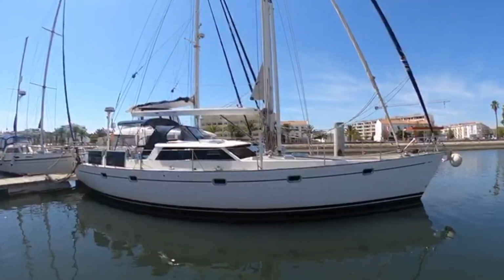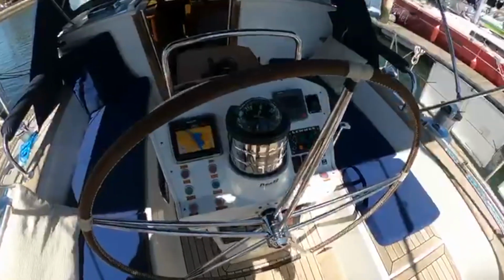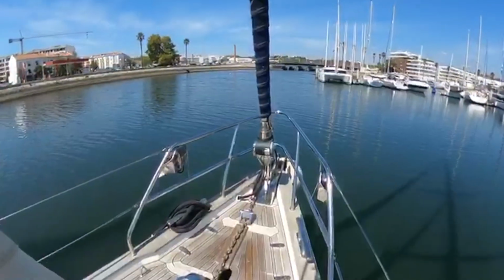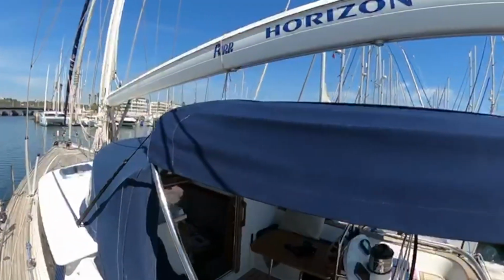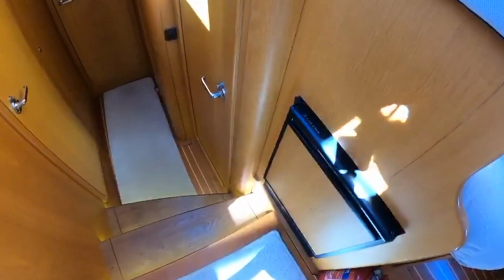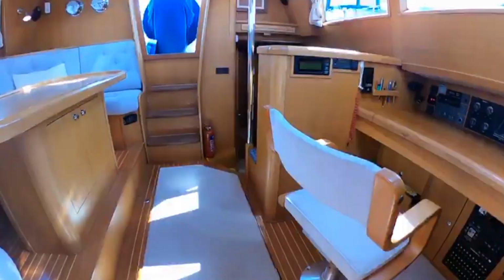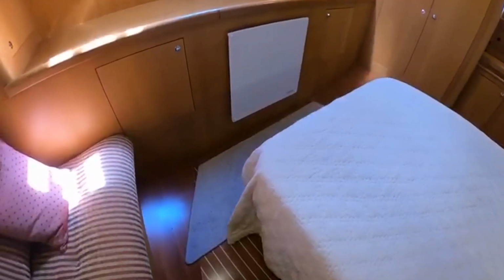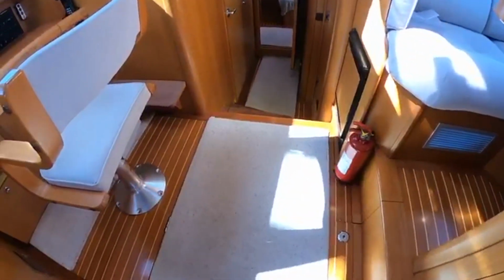Farr 50 Pilothouse